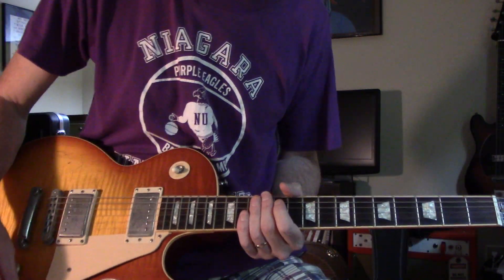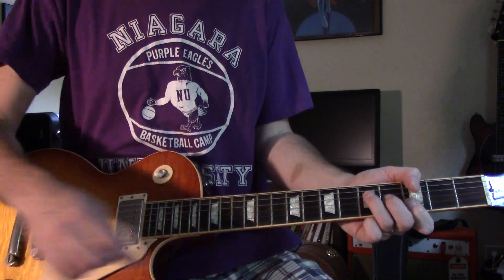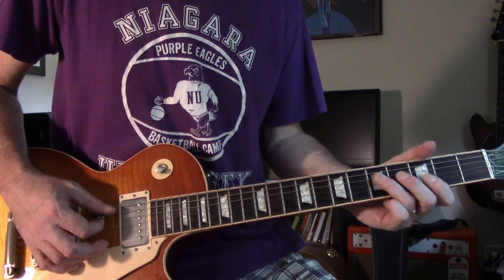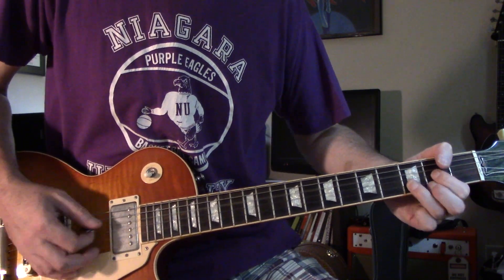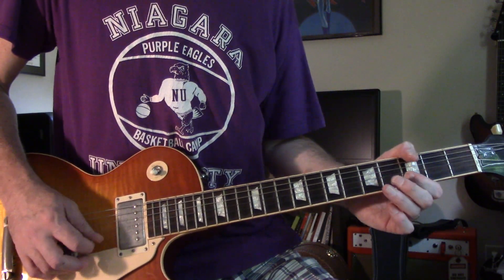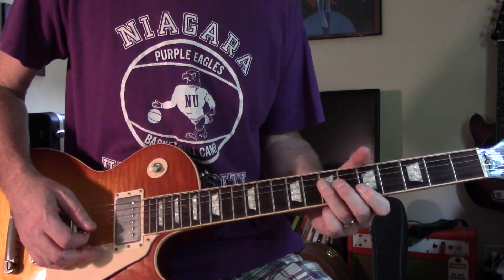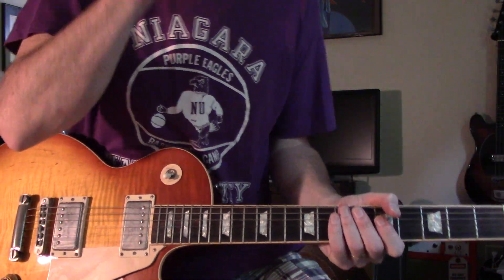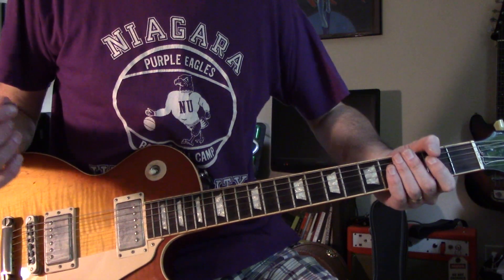Teacher (Lesson) - Jethro Tull